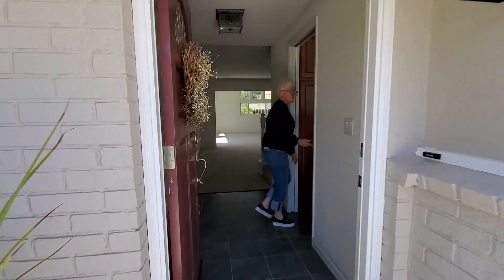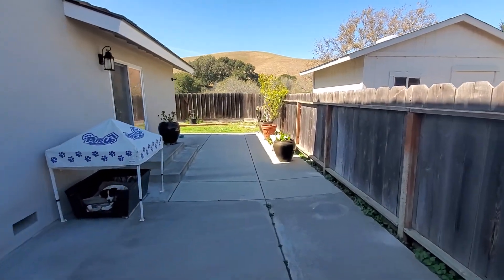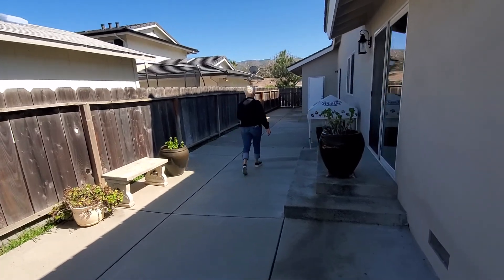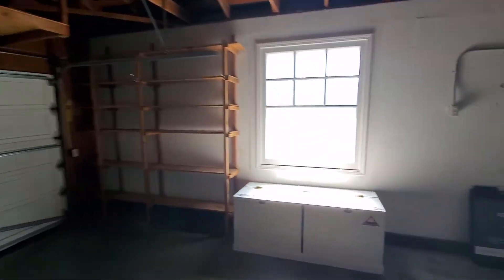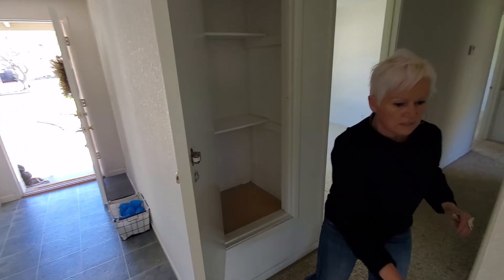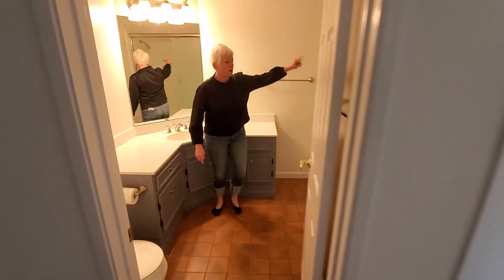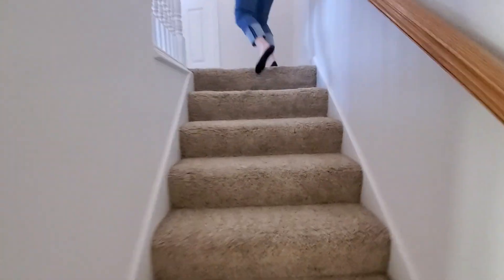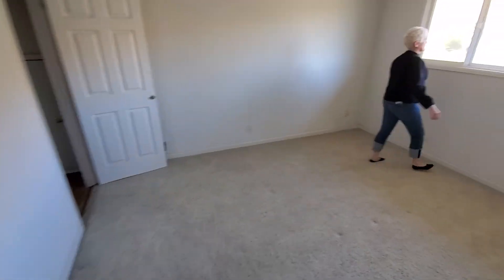22742 Ordonez Drive Toro Park CA 93908 Showing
$1,299,000 5 Bedroom/3 Bathroom 2663sf Home with a 9253sf Lot.